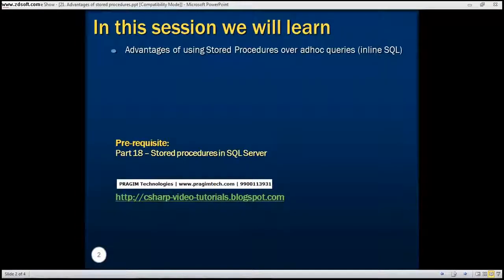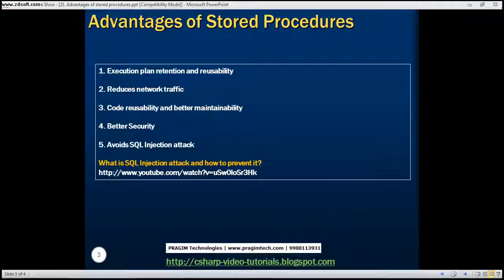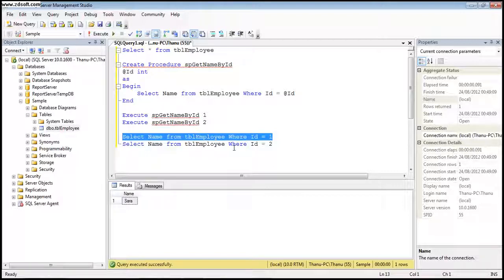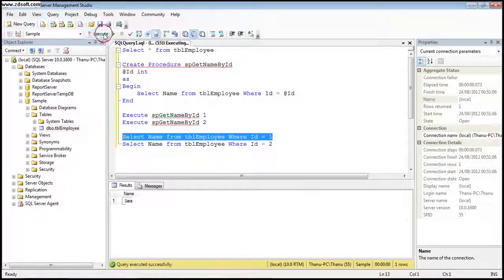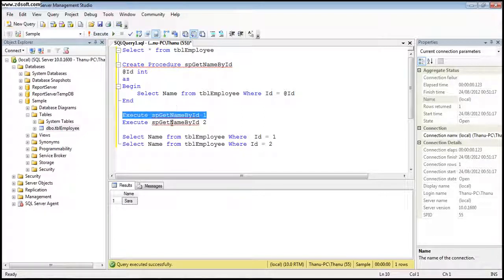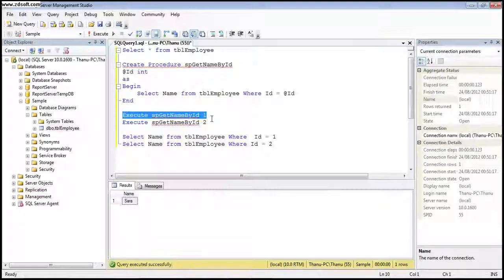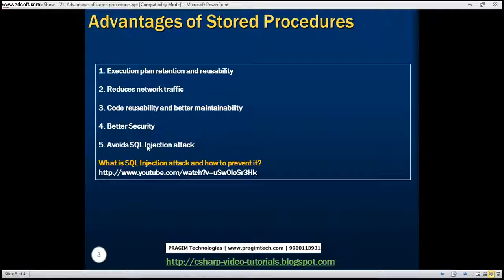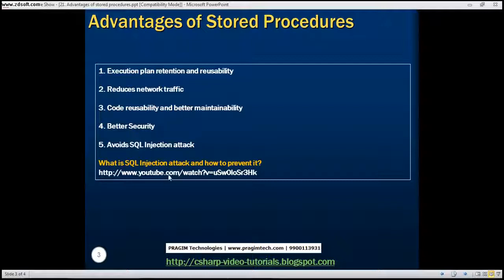21 Advantages of stored procedures